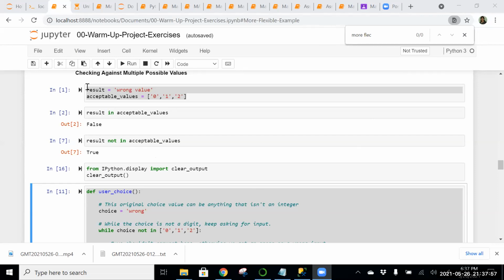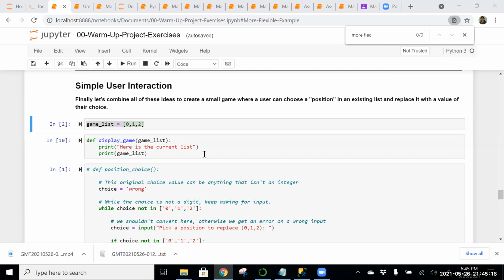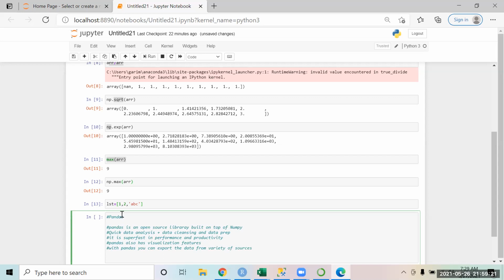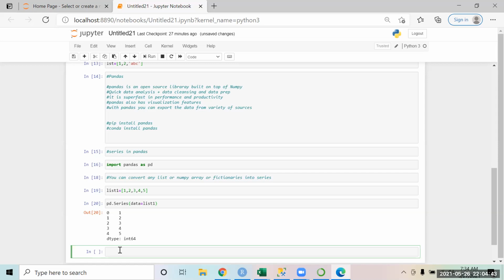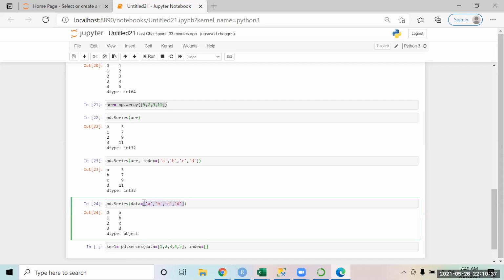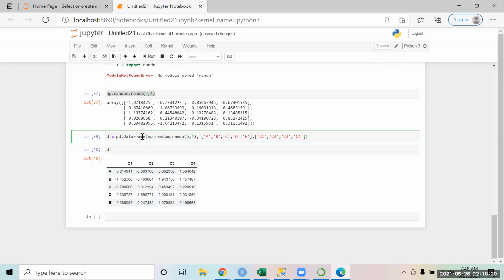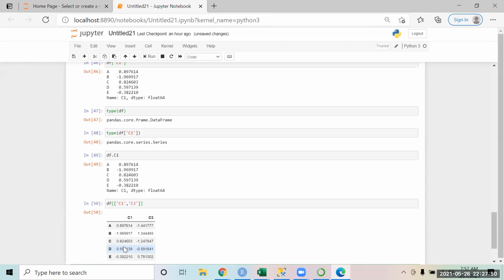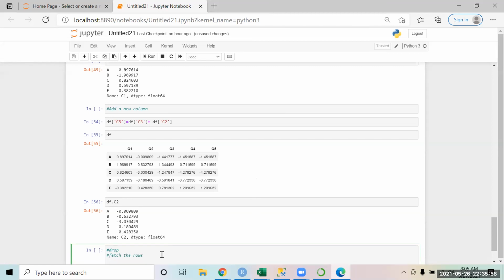Mar 2021 Batch - Python Session 8 (05/26/2021)